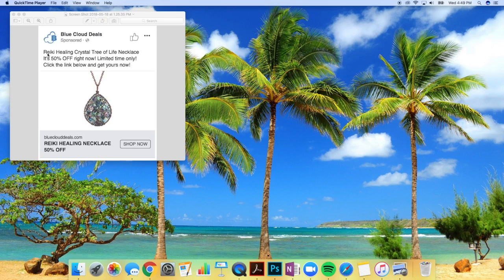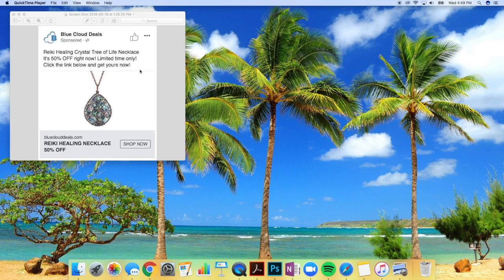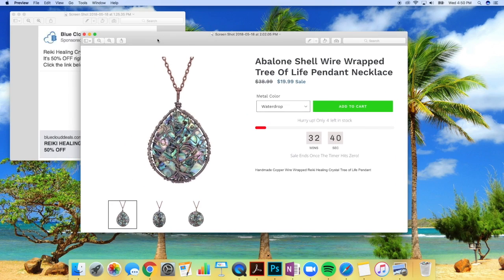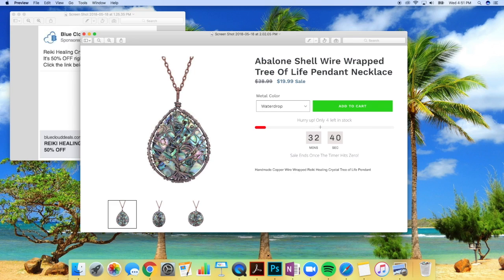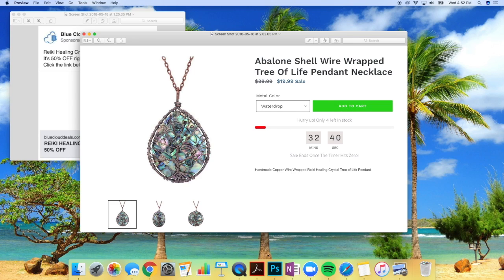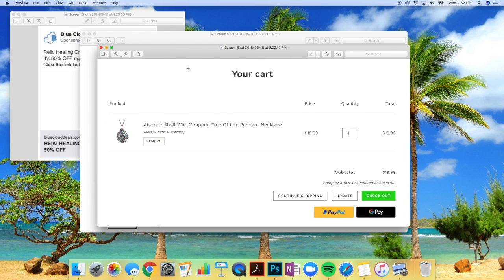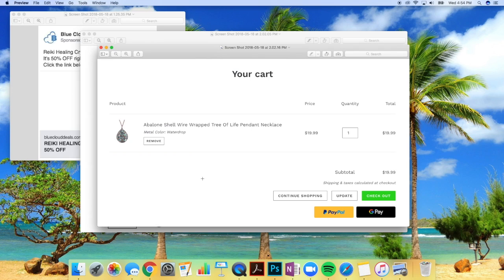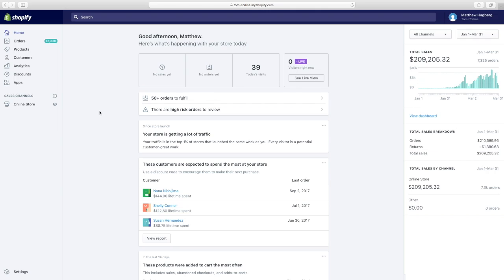Shopify Success Secrets - Episode 2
This video is about Shopify Success Secrets - Episode 2